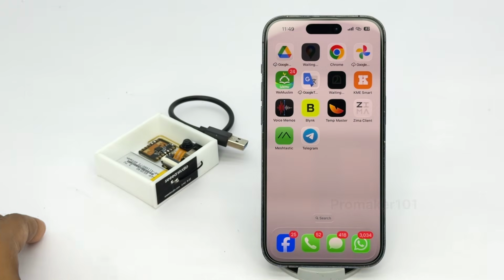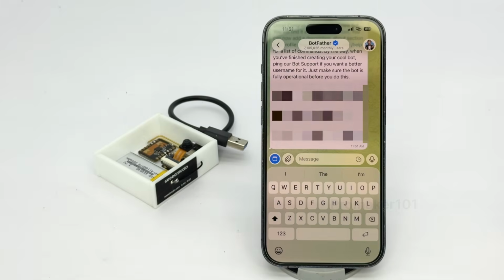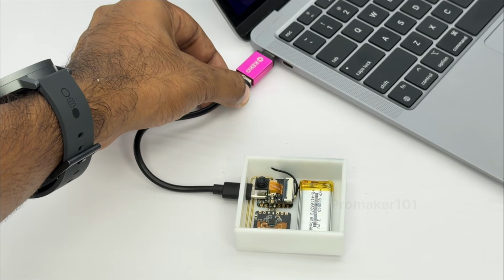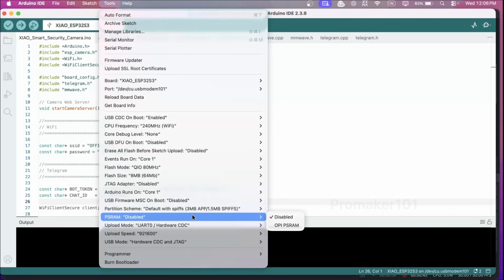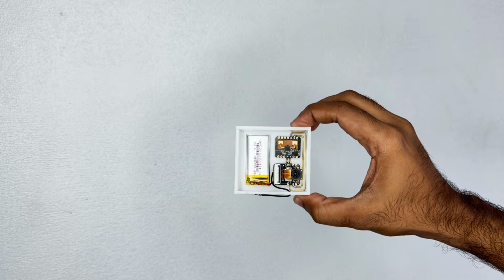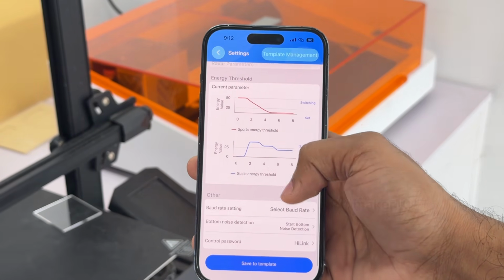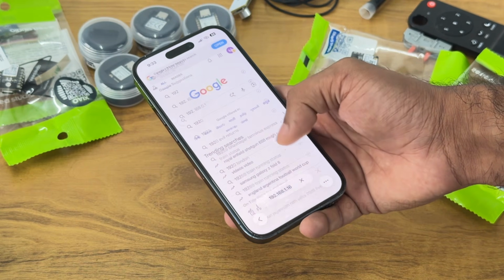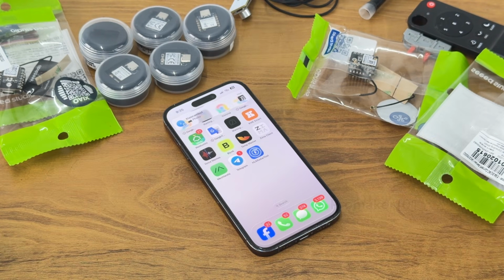I Built a Tiny Device That Protects My Home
Esp32 project
Esp32 camera

Build your own DIY Device using the Seeed Studio XIAO ESP32S3 Sense and a 24GHz mmWave Human Presence Sensor. This smart ESP32 project detects human presence, captures a photo, and instantly sends it to Telegram. It also supports live Wi-Fi video streaming, making it perfect for home, office, room, and indoor security monitoring.